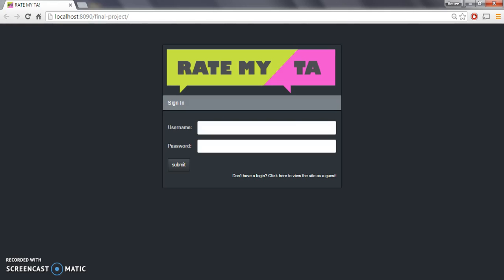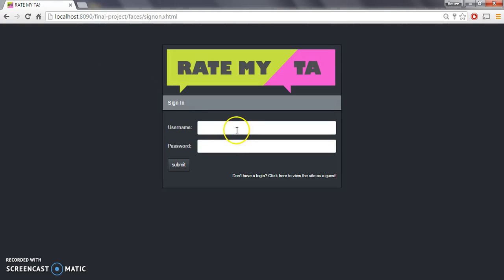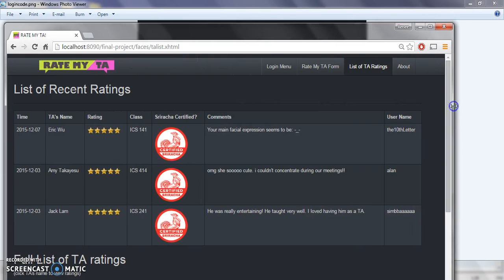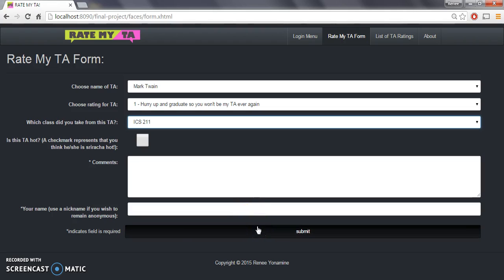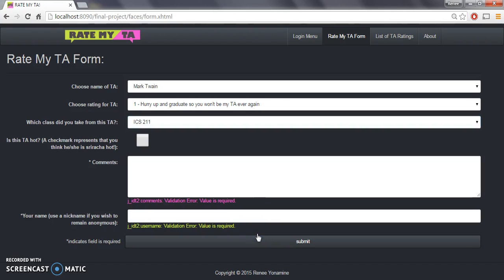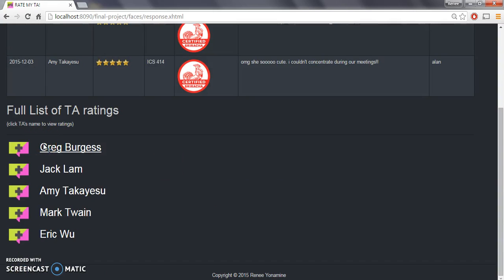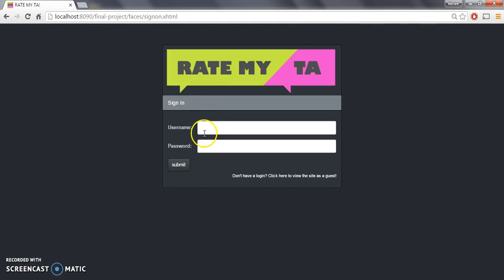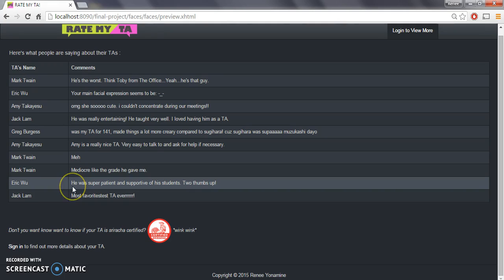ICS321 // Project // RateMyTA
RateMyTA app made using HTML5, Java, JavaScript, CSS, NetBeans, Bootstrap, Bootswatch, Bootsnip, JDBC, Apache DB, SQL Statements and jQuery.